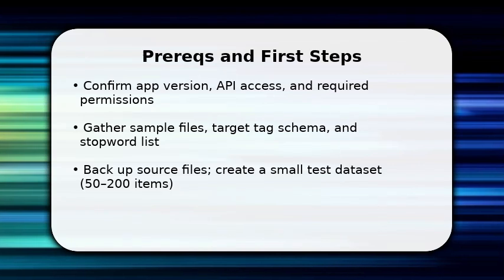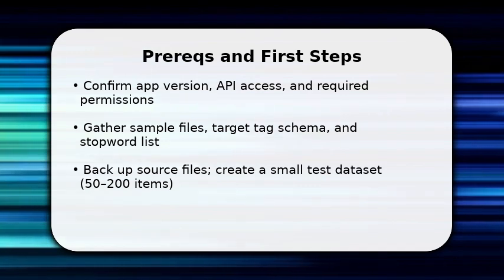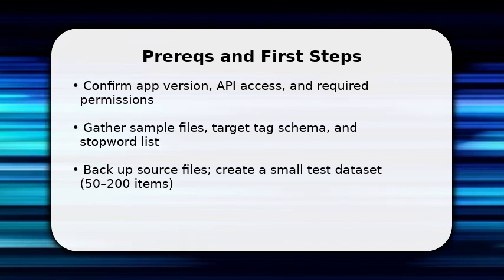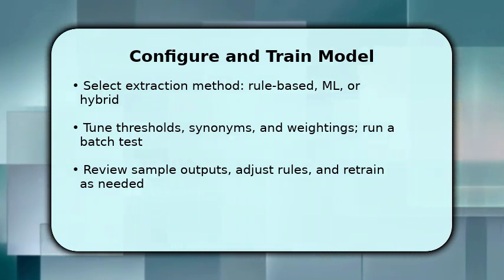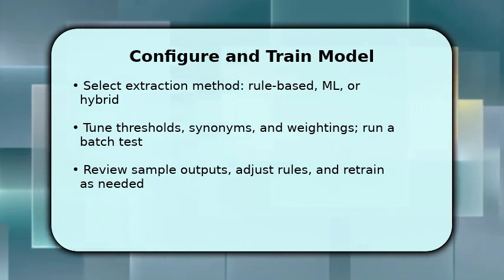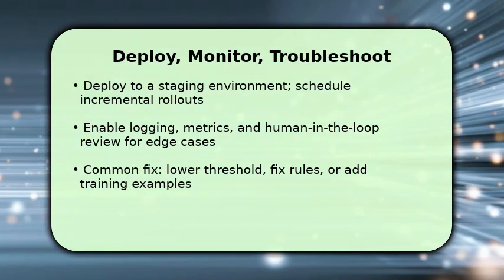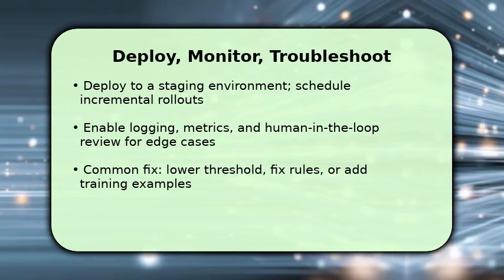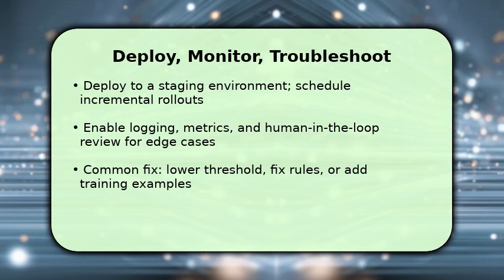How to Use Automatic Tag Editor (full Guide)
Dive into the world of video editing as we unveil a comprehensive guide on using automatic tag editor. This tutorial will walk you through each step, ensuring your content is discoverable and engaging for viewers.

Automatic Tag Editor, Video Editing Guide, Content Discoverability, Engage Viewers, Tagging Process, YouTube SEO, Edit Videos Easily, Maximize Reach, On-Demand Video Tutorial, Streamline Content Creation, Optimize YouTube Posts